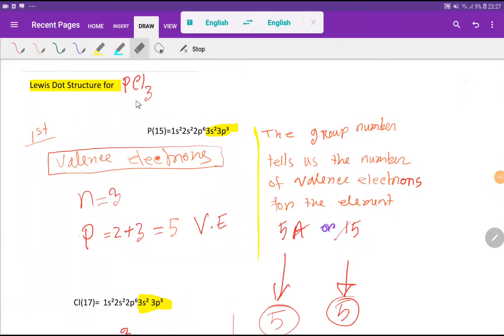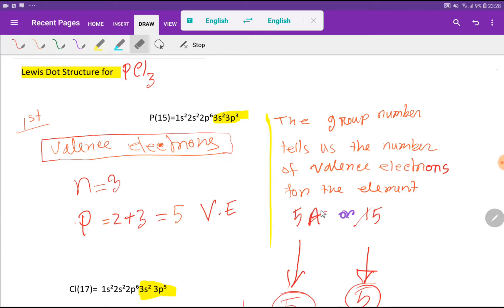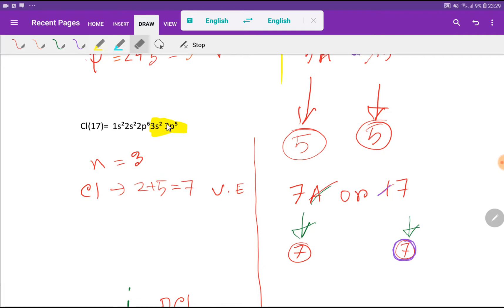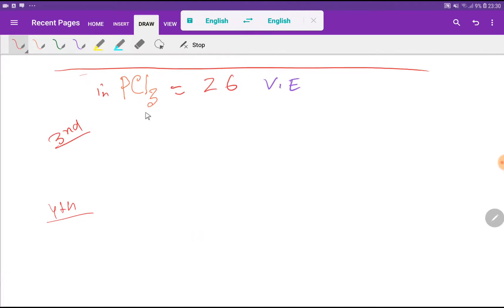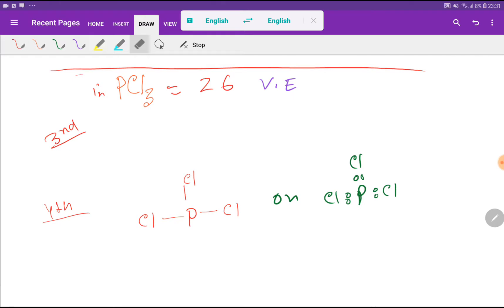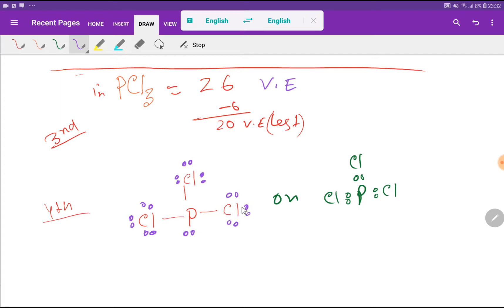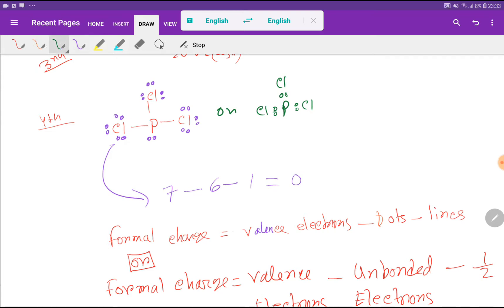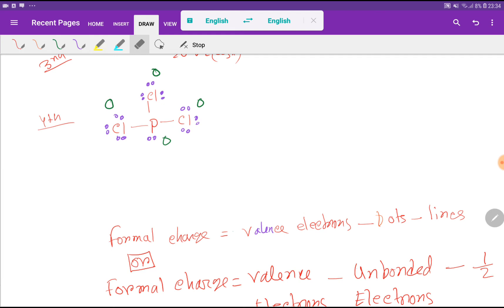PCl3 Lewis Structure||Lewis Structure of PCl3 (Phosphorus Trichloride)|Draw Lewis Structure for PCl3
This video will help you to draw the Lewis dot structure for Phosphorus chloride step by step.